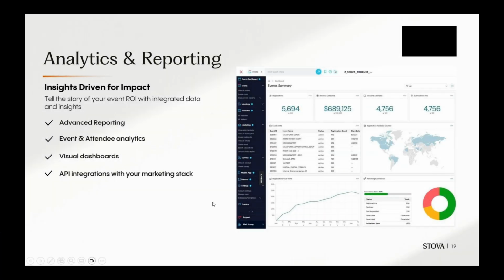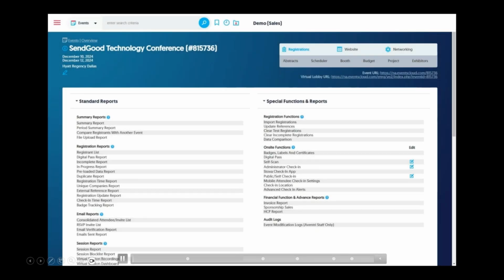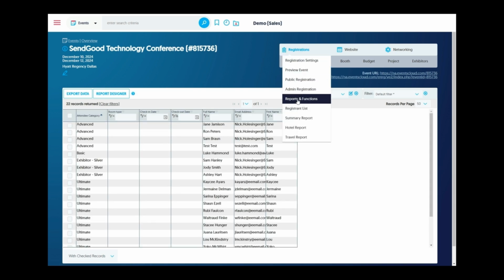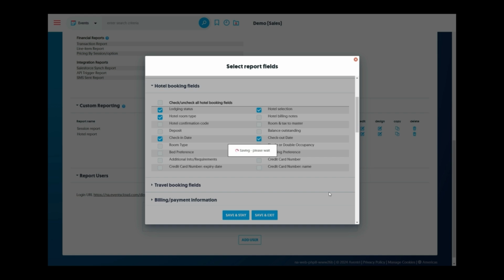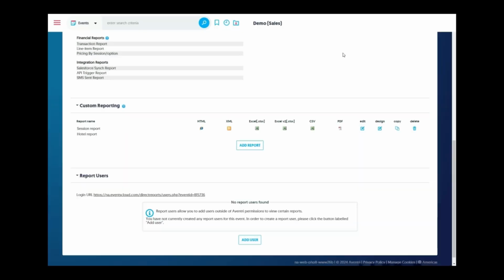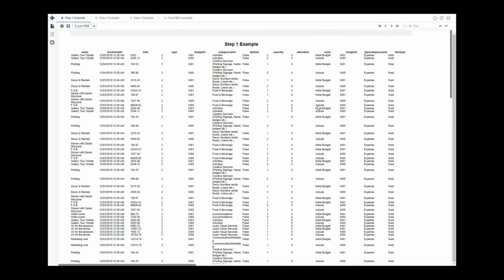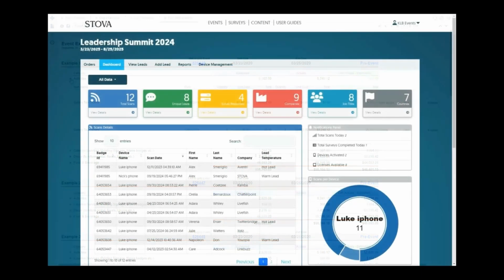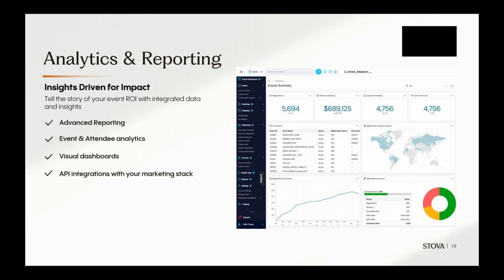Analytics and Reporting | Product Demo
View product demo for Stova's Analytics and Reporting features.